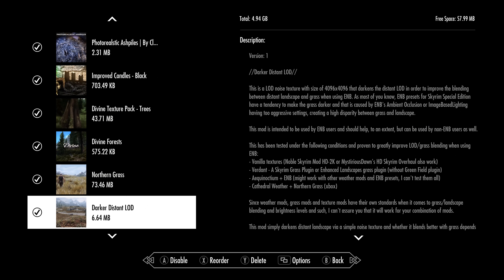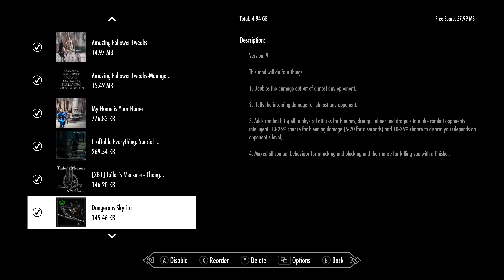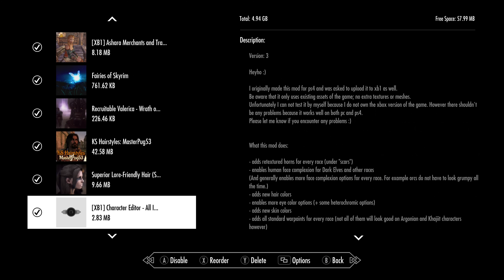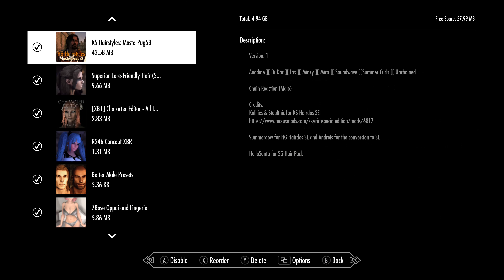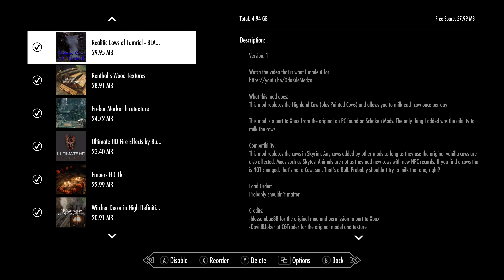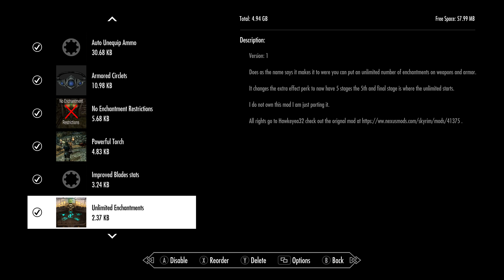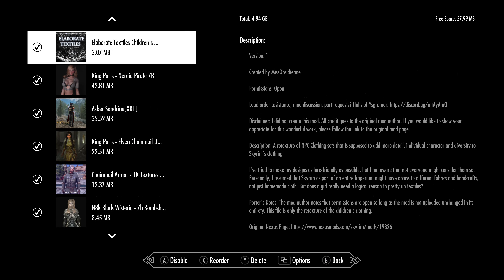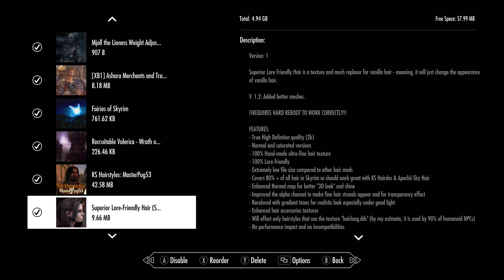Skyrim (mods) - Our Current Load Order - August 2021